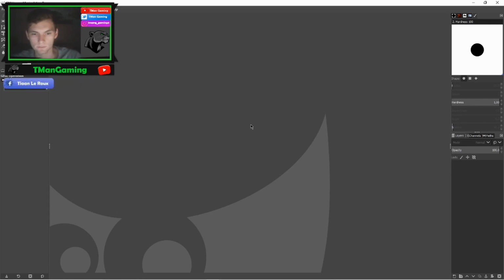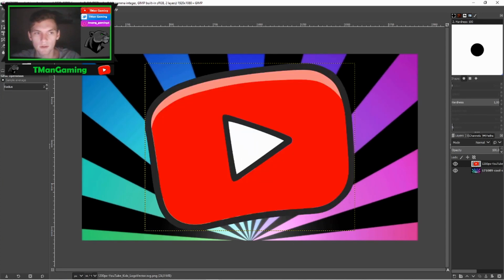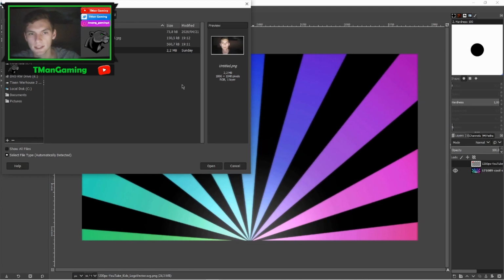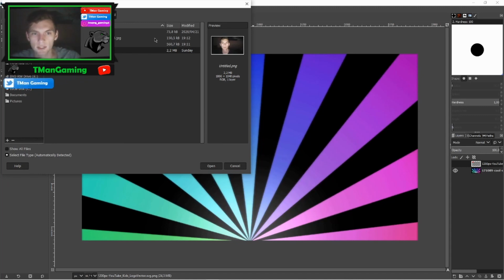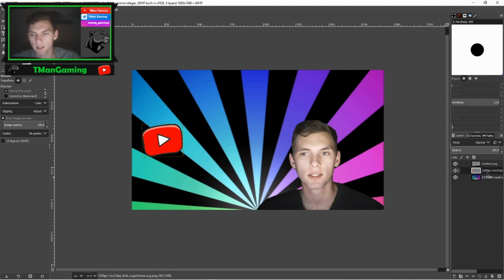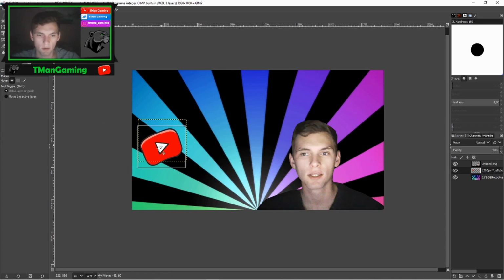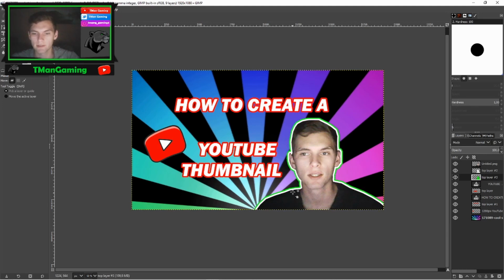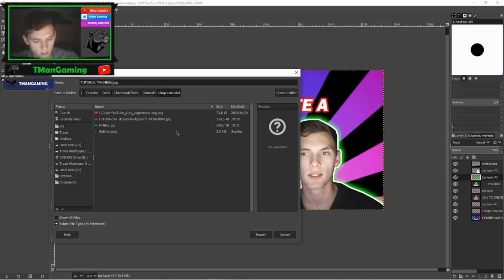How to create your own custom YOUTUBE Thumbnails!!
Soo guys hopefully this tutorial is help full and it really helps you to understand GIMP a little bit better and the basics of the software.